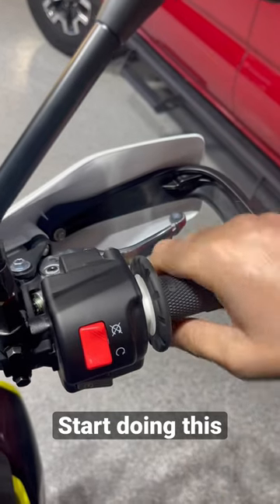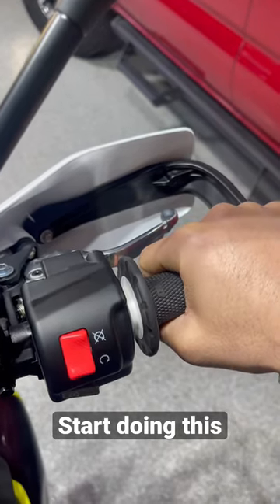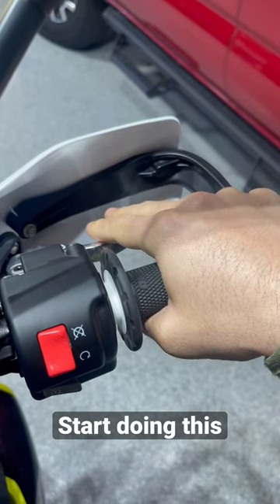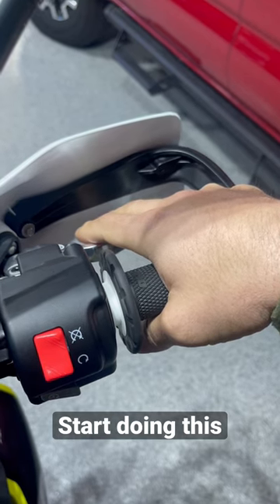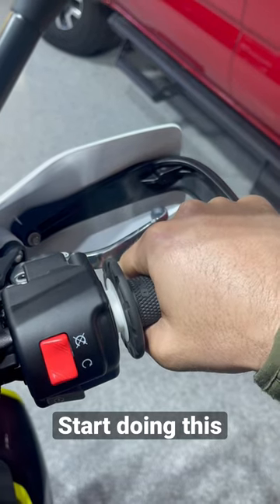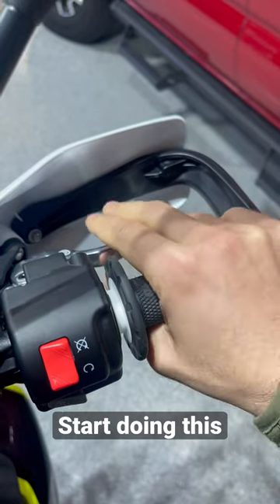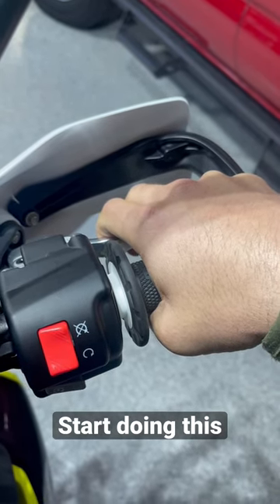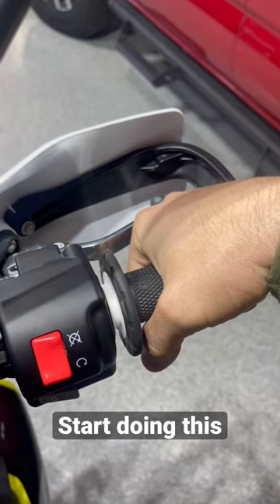Start Doing This For EVERY Corner